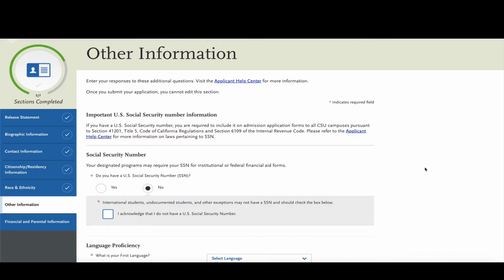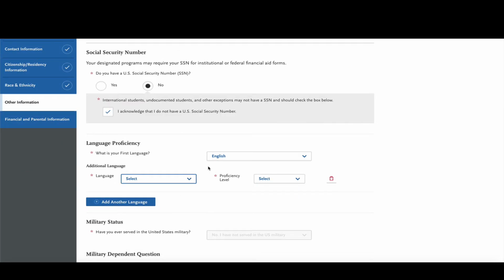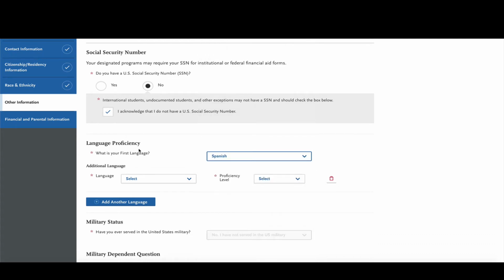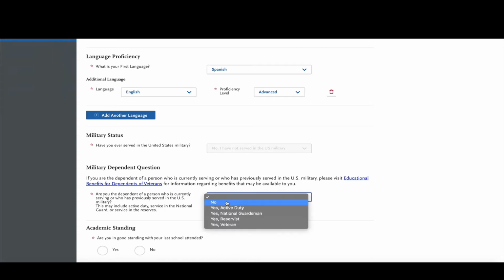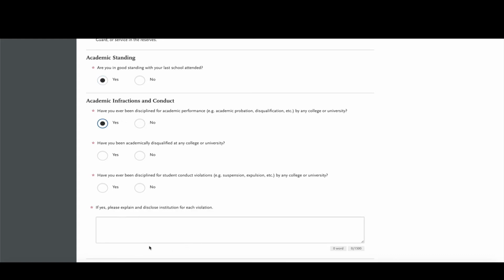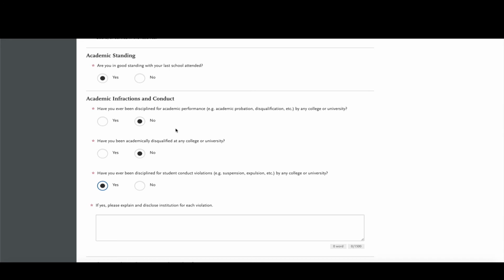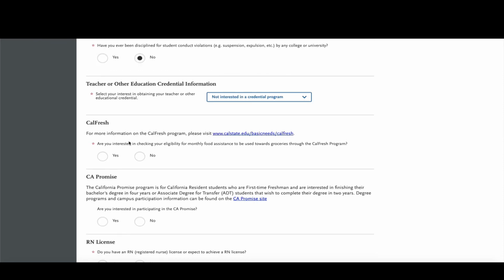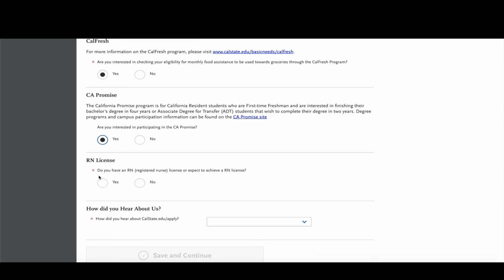Other Information CSU